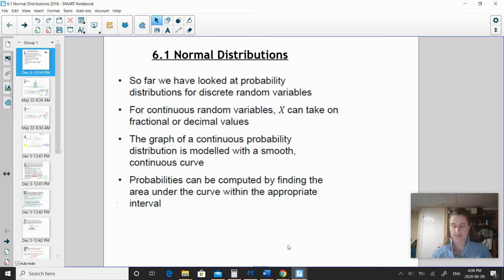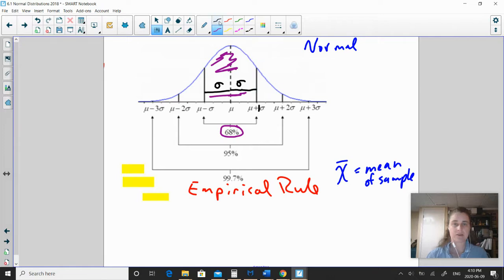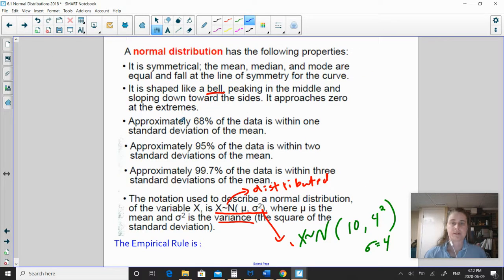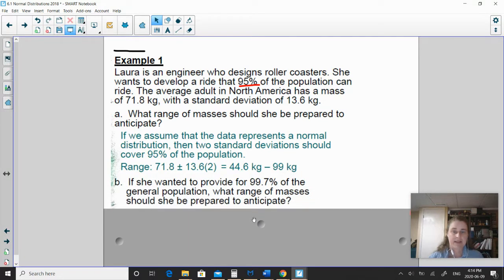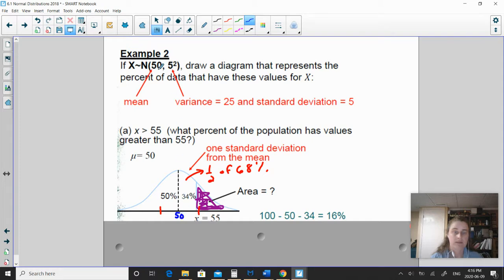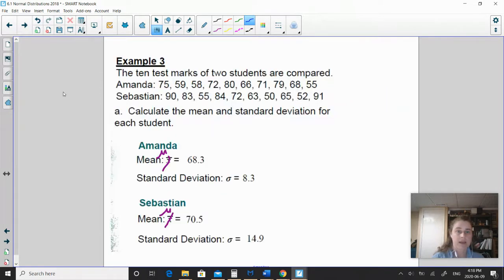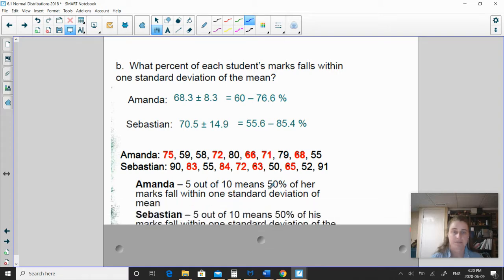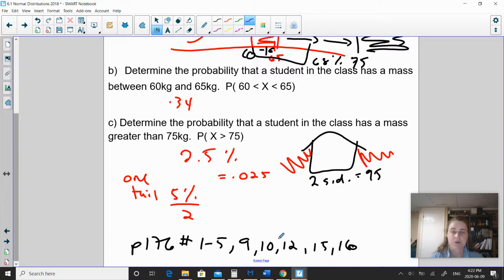week 3 mdm4u 6 1 Normal dist n